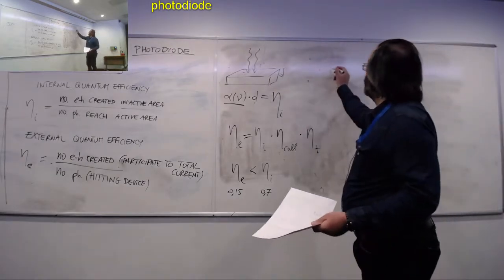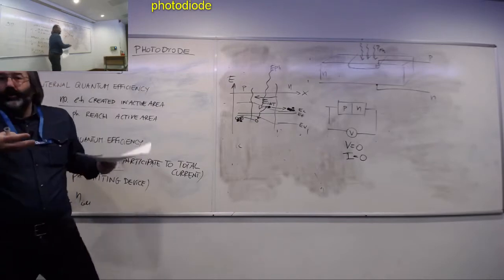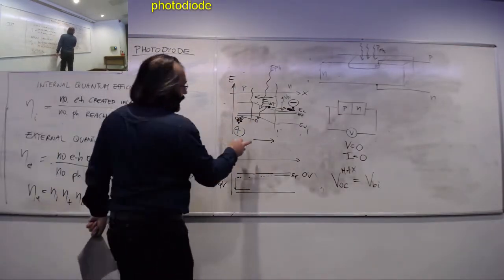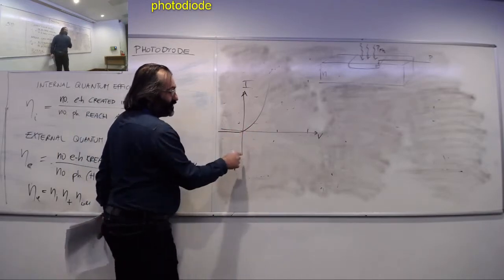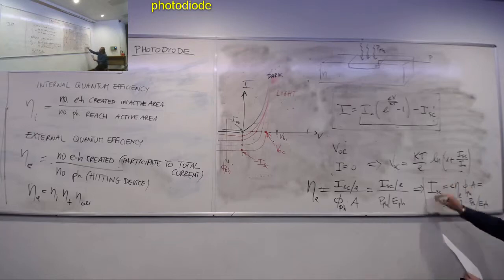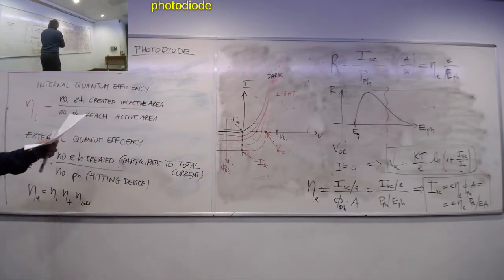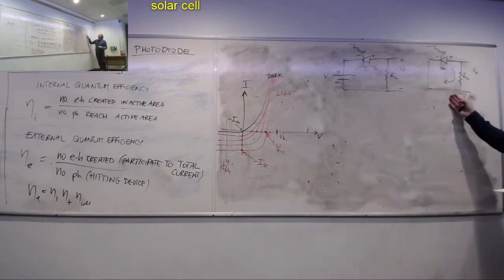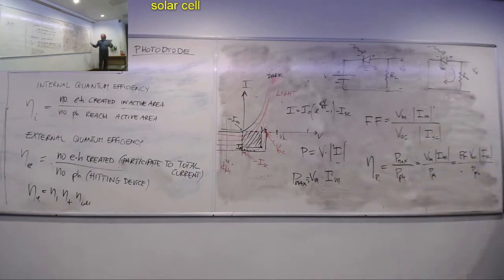PhysicsofSemiconductorDevices Lec7 part2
Ch.3 p-n junction;
Photodetectors: photodiode;
solar cells;